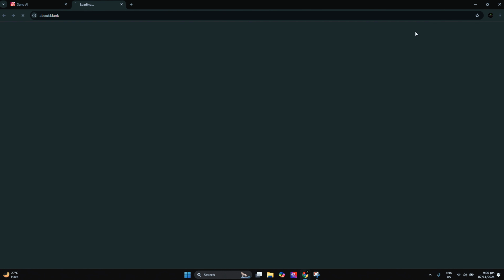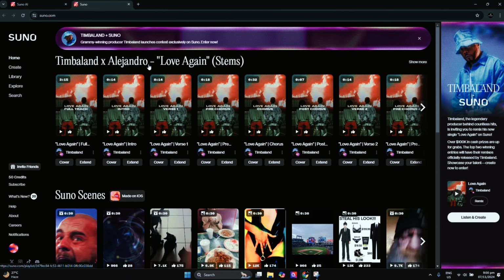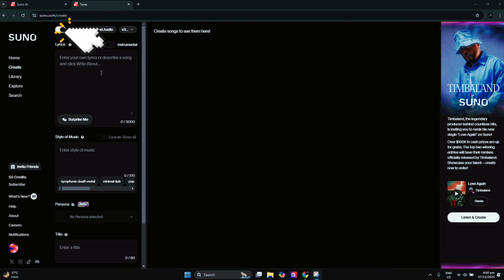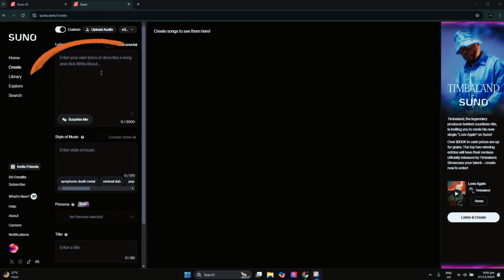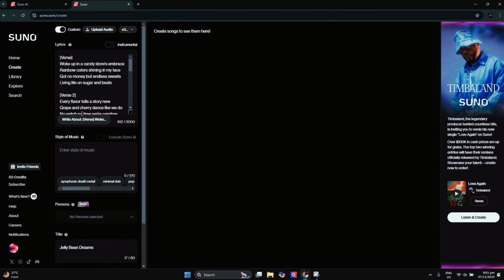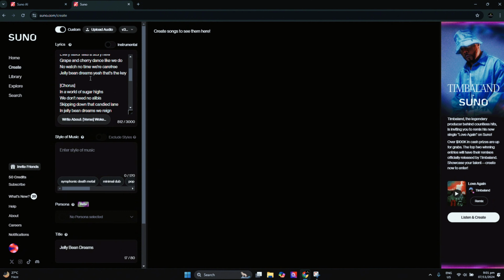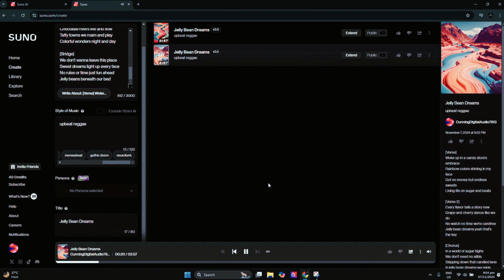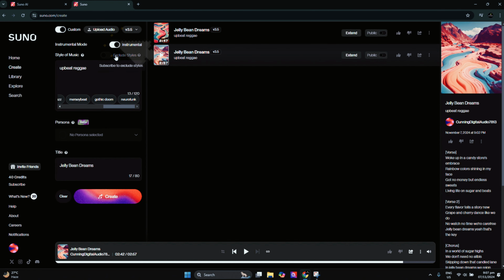How to Use Suno AI's Custom Mode for Powerful Prompts!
In this video, we dive deep into Suno AI's Custom Mode, a game-changing feature that allows you to create tailored prompts for your unique needs. Whether you're a content creator, a marketer, or just someone looking to enhance your AI interactions, this guide will show you how to maximize the potential of Suno AI Custom Mode.

🔍 What You'll Learn:
- How to access and navigate Suno AI's Custom Mode
- Tips for crafting effective and powerful prompts
- Best practices to get the most out of your AI experience

Join us as we explore the details of SunoAI and enhance your prompt creation abilities!